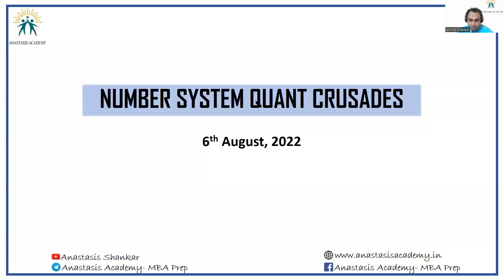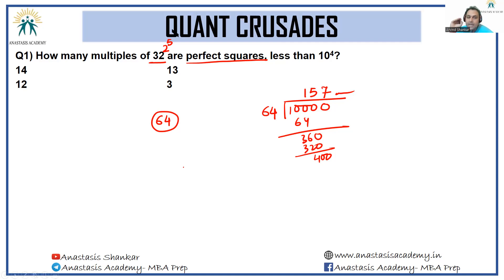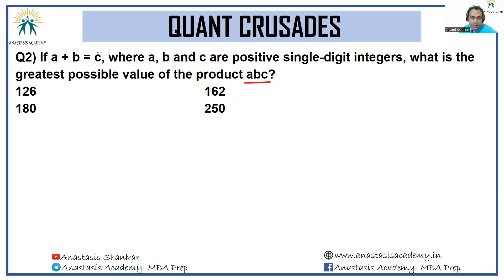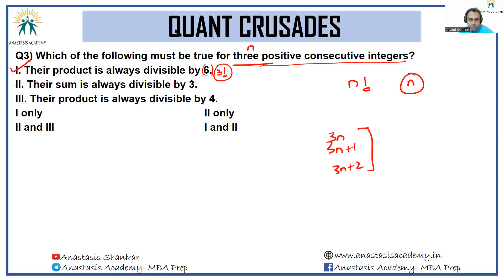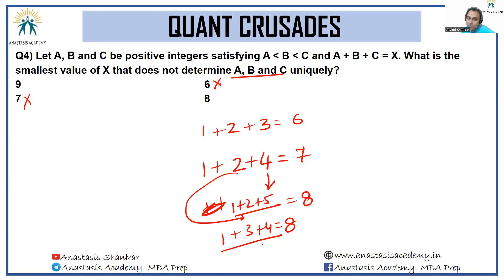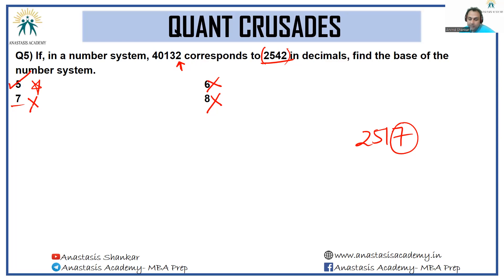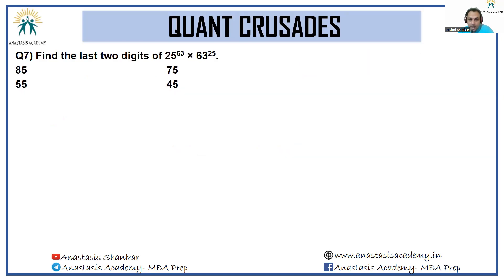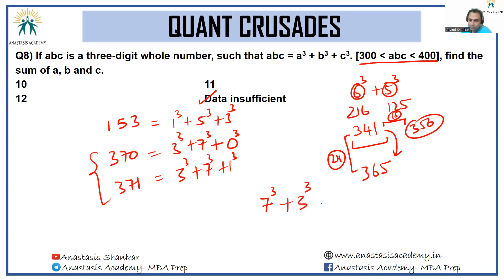Quant Crusades || 6th August, Number System